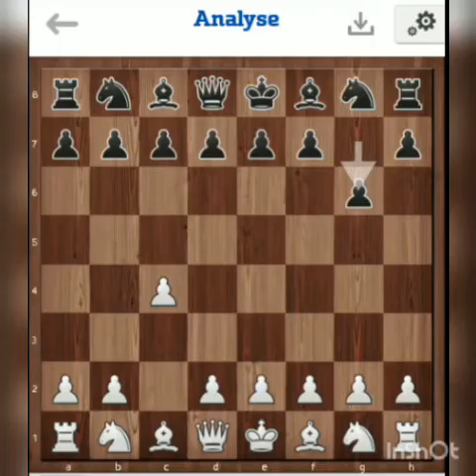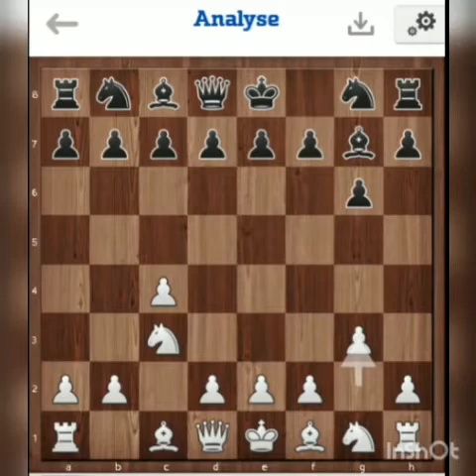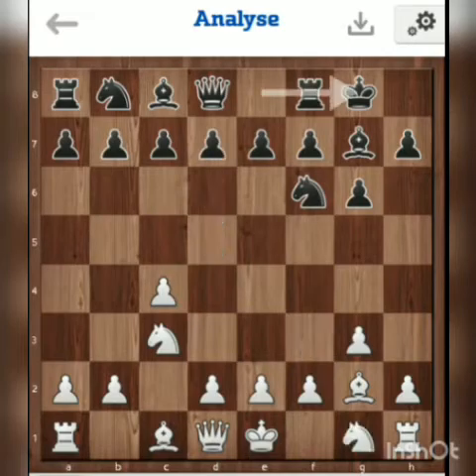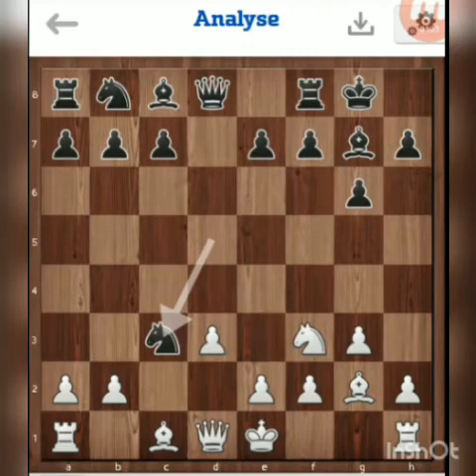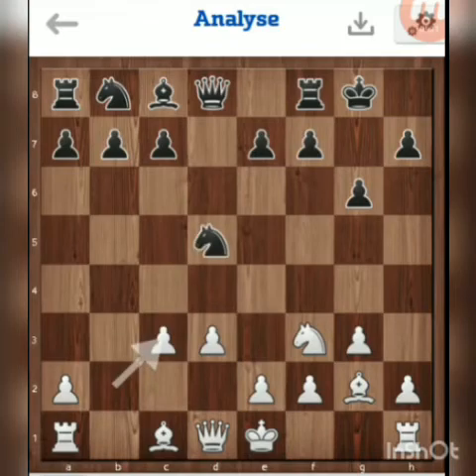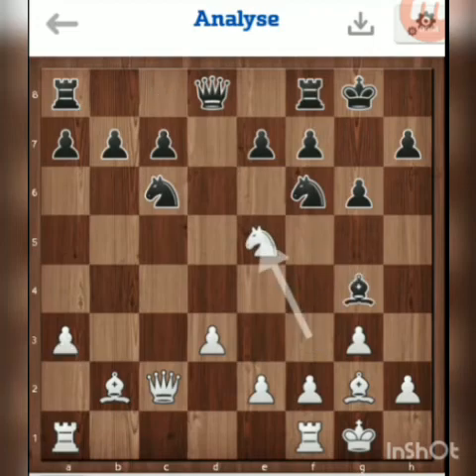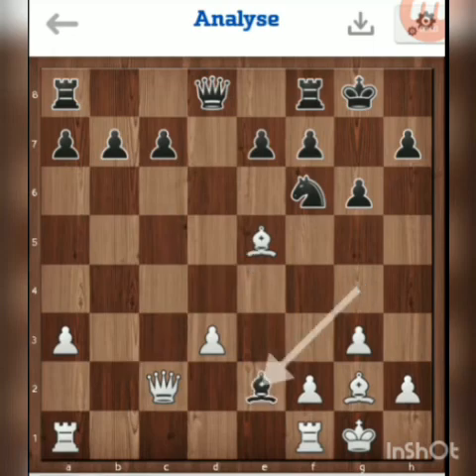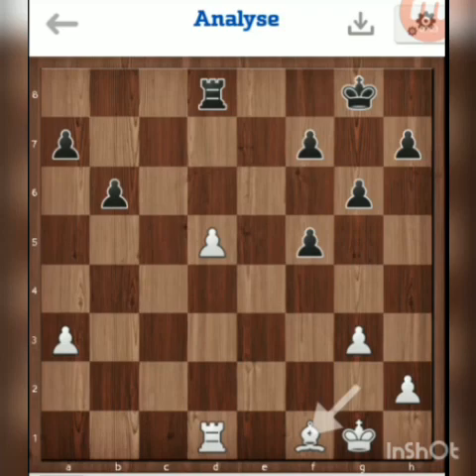great snake variation -english opening , sharp line ,dragon colour reversed:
this game i played in chess.com in great snake variation of english opening
Opening theoreticians who write on the English Opening divide it into three broad categories, generally determined by Black's choice of defensive setup.

Symmetrical Defense: 1...c5
Edit
The Symmetrical Defense (classified A30–39 in ECO), which is 1...c5, and is so named because both of the c-pawns are advanced two squares, maintaining symmetry. Note that Black can reach the Symmetrical Defense through many move orders by deferring ...c5, and often does. For example, 1.c4 Nf6 2.Nc3 (or 2.Nf3) c5 is a Symmetrical Defense even though Black played ...Nf6 before ...c5.

There are several types of positions that can arise from the Symmetrical Defense. Among the ideas are:[6]

The Hedgehog system[7] involves a solid but flexible defence in which Black develops by b6, e6, Bb7, and Be7, before controlling the fifth rank with moves such as a6 and d6. The game typically involves extended maneuvering, but both players need to be on the lookout for favorable pawn advances and pawn breaks.
The double fianchetto defence involves Black developing both bishops by fianchetto to g7 and b7. The line is fairly solid and difficult to defeat at the grandmaster level. Some lines are considered highly drawish, for instance if White's bishops are also fianchettoed to g2 and b2 there may be many simplifications leading to a simplified and equal position.
Either player may make an early break in the centre with the d-pawn.

An early d2–d4 for White can arise in 1.c4 c5 2.Nf3 Nf6 3.d4. Since this position is often reached after the transposition 1.d4 Nf6 2.c4 c5 3.Nf3, where White avoided the Benoni Defense that would arise after 3.d5, this line is often called the Anti-Benoni. The games can give a large variety of positional and tactical ideas. Games usually continue with 3...cxd4 4.Nxd4 when Black can choose between the sharp 4...e5 or more sedate moves like the Hedgehog-like 4...b6 or the more common 4...e6.
A typical line of play where Black plays an early d5 is 1.c4 c5 2.Nc3 Nf6 3.Nf3 d5, when White usually trades off in the centre 4.cxd5 Nxd5. White can either challenge the centre with 5.d4 or 5.e4 or allow Black a space advantage in the centre with 5.g3. In the latter case, Black can play 5...Nc6 6.Bg2 Nc7 followed by 7...e5, reaching a reversed Maróczy Bind position called the Rubinstein System.
Reversed Sicilian: 1...e5
Edit
The Reversed Sicilian (classified A20–29 in ECO) is another broad category of defence, introduced by the response 1...e5. Note again, that Black can delay playing ...e5, for example 1.c4 Nf6 2.Nc3 Nc6 3.Nf3 e5 whereupon even though ...e5 has been delayed, once it is played the defence is classified as a Reversed Sicilian.

After 1...e5, White has Black's position in the Sicilian but with an extra tempo. This is often called the Reversed Sicilian,[8] though others call it the King's English.[9] Bruce Leverett, writing the English chapter in MCO-14, stated, "It is natural to treat the English as a Sicilian reversed, but the results are often surprising—main lines in the Sicilian Defense correspond to obscure side variations in the English, and vice versa."

Other lines
Edit
The third broad category are the non-...e5 and non-...c5 responses, classified A10–19 in ECO. Most often these defences consist of ...Nf6, ...e6, and ...d5 or ...Bb4 systemic responses by Black, or a Slav-like system consisting of ...c6 and ...d5, a direct King's Indian Defense setup with ...Nf6, ...g6, ...Bg7, ...0-0, after which ...c5 and ...e5 are eschewed, or 1...f5, which usually transposes to a Dutch Defense once White plays d4. All irregular responses such as 1...b6 and 1...g5 are also lumped into this third broad category.

Common responses include:[1]

1...Nf6
The most common response to 1.c4, often played to arrive at an Indian Defence. However, more than half the time, Black subsequently elects to transpose into either a Symmetrical Defense with ...c5, or a Reversed Sicilian with ...e5.
1...e6
Can lead to a Queen's Gambit Declined after 2.Nc3 d5 3.d4, but White often prefers 2.Nf3, which may lead to a variety of openings.
1...f5
Leads to a Dutch Defense when White follows up with d4. Other choices for White are 2.Nc3, 2.Nf3, and 2.g3, where Black usually plays ...Nf6.
1...g6
May lead to a Modern Defense or after Nf6 and d6 or d5 to the King's Indian Defence or the Grünfeld Defence, respectively, or stay within English lines. Often dubbed the Great Snake variation
consider a SUBSCRIPTION  to this Channel if you like the idea that i discussed